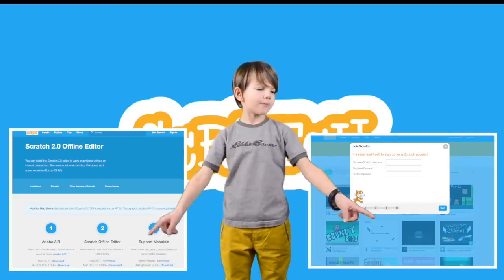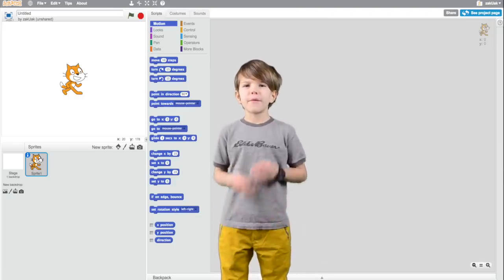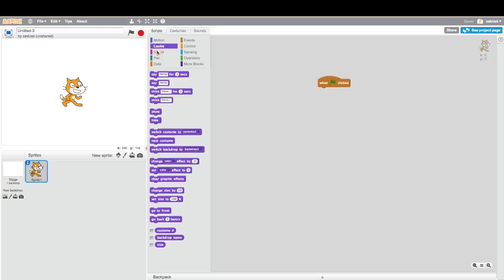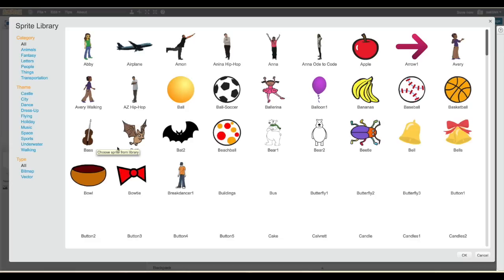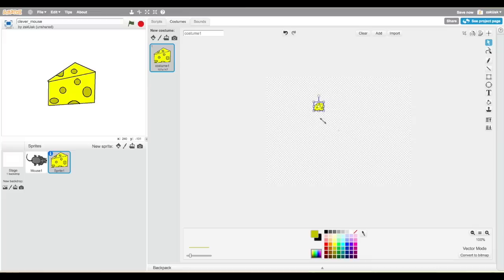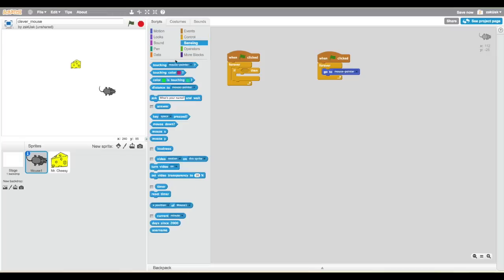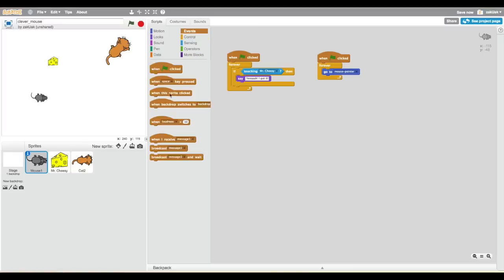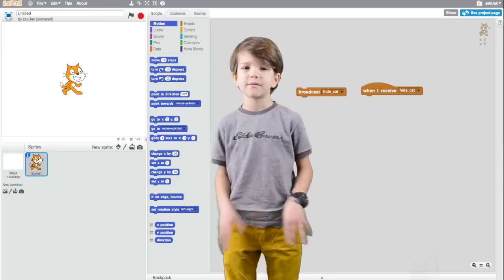PROGRAMMING FOR KIDS | HOW to CREATE YOUR FIRST SCRATCH GAME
In this video I’ll show how to create your first own real game in Scratch. You will learn what the sprites (objects) are and will create your own. Once you’ve build a game you can add new sprites and play around. All you need is to set up Scratch on a desktop (online or offline or both). I’ll show how you can do that.